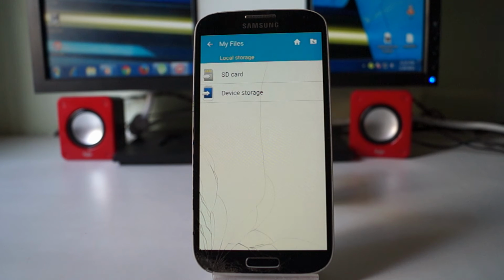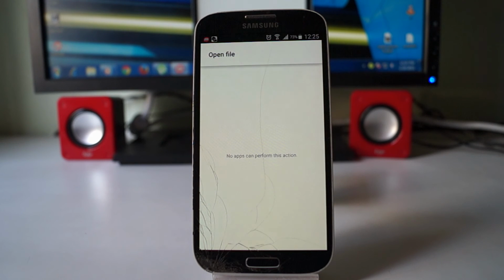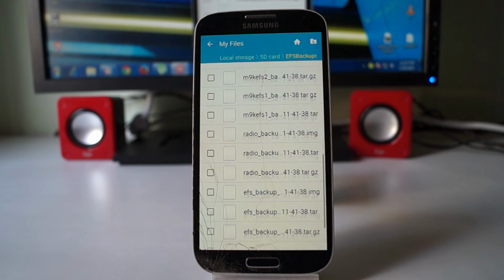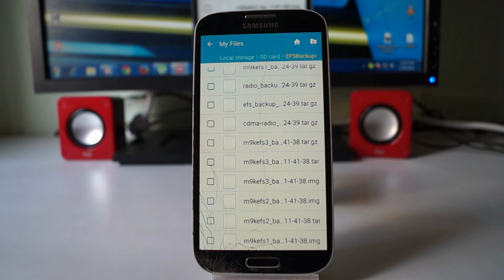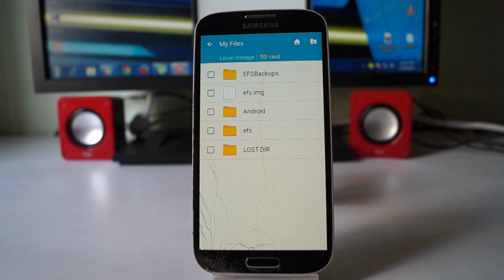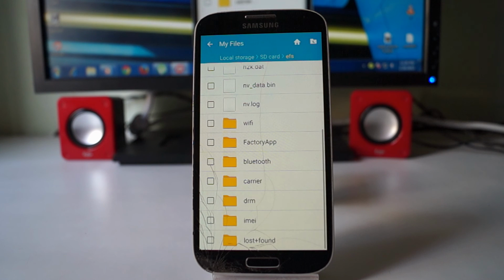HOW TO BACK UP EFS / IMEI FOLDER [ONE IMPORTANT THING TO AFTER ROOTING YOUR DEVICE]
WELCOME TO MOB4TECH.

HOW TO BACKUP / RESTORE EFS FOLDER BEFORE INSTALLING ANY ROM

Download link